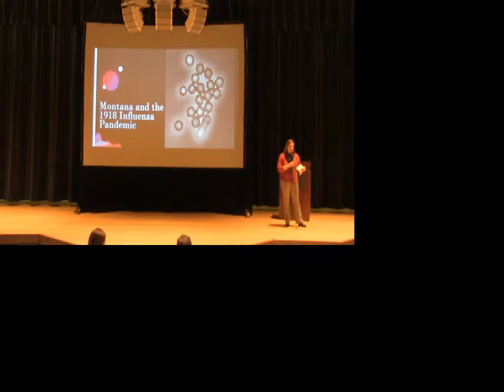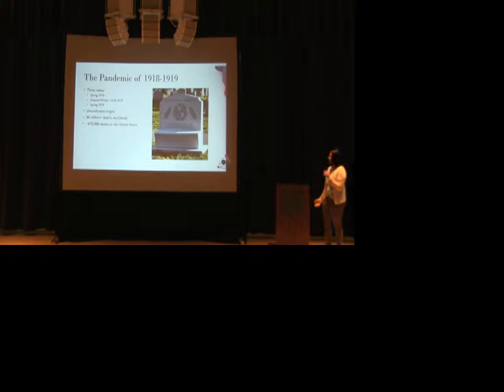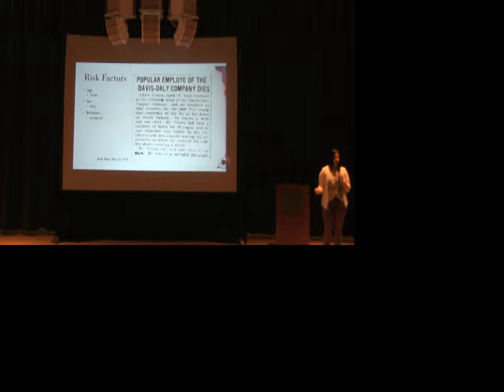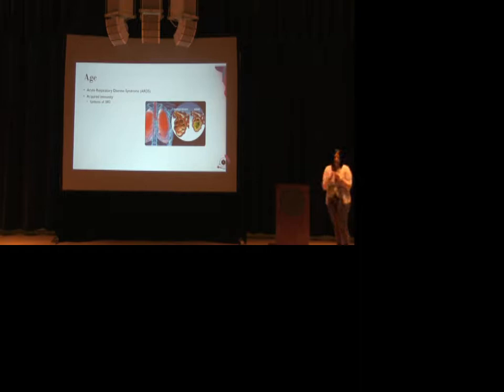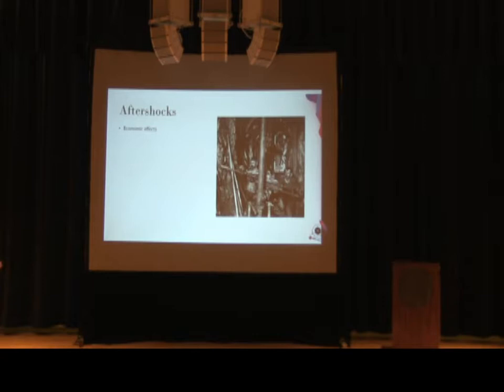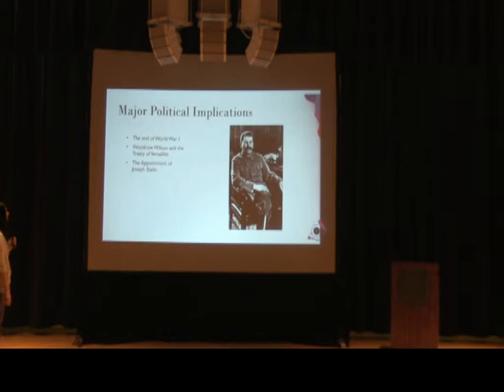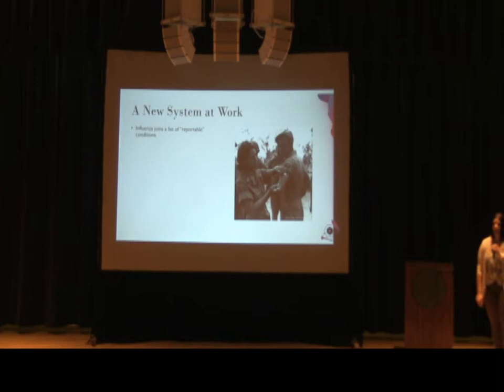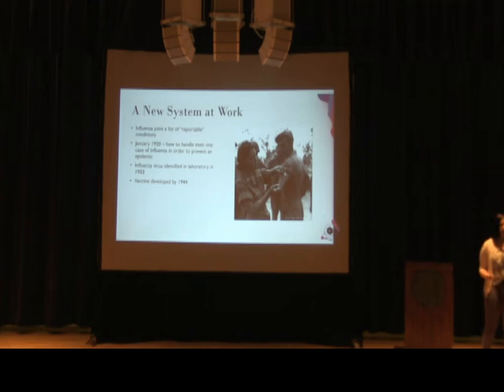GLS: "Montana and the 1918 Influenza Pandemic" by Janelle M. Olberding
Guest Lecture Series - February 19, 2019
Presented by Janelle M. Olberding
In 1918, influenza killed approximately 50 million people worldwide and more than 675,000 in the United States. Montana suffered one of the four highest mortality rates of all states. Approximately 1% of the state's population died of the disease in fewer than six months. This presentation discusses what made Montana so susceptible to influenza in 1918 and the lasting effects on the public health system.